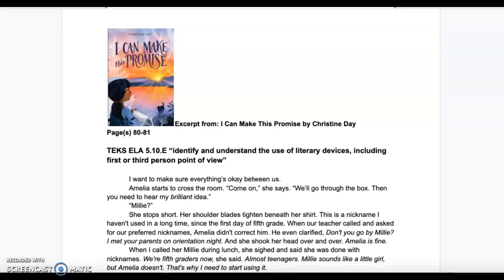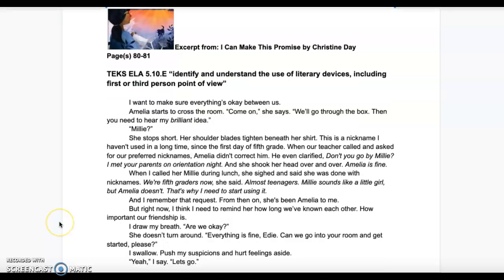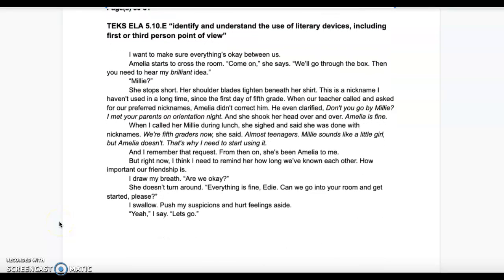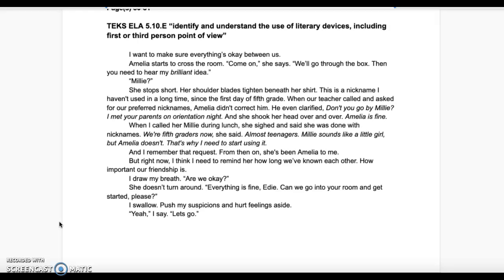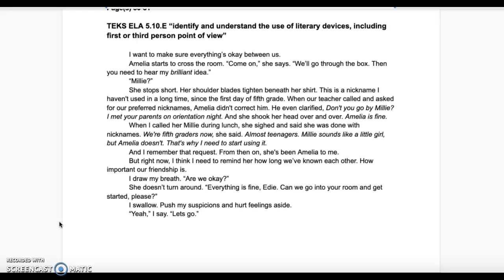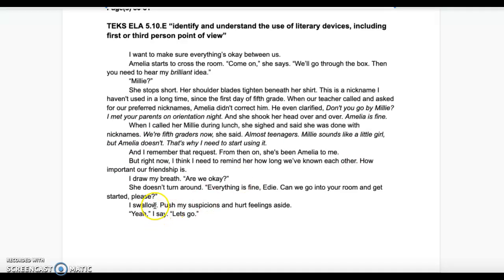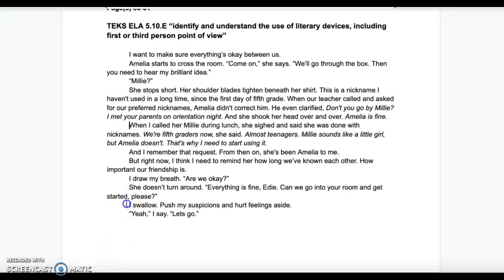Week 14 D&A